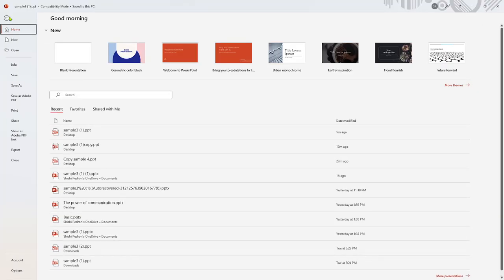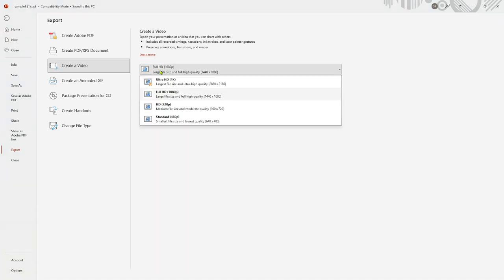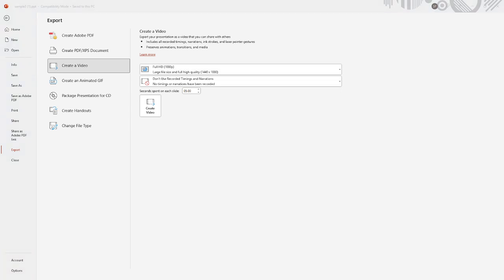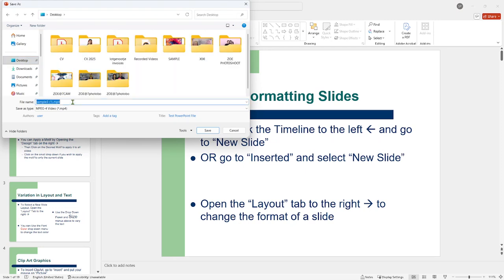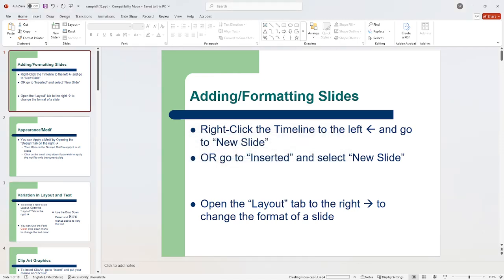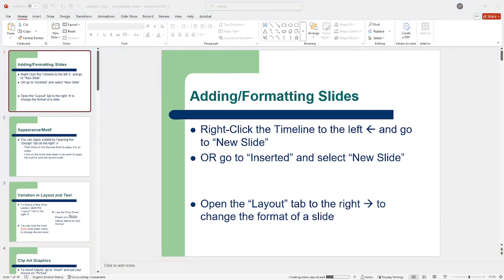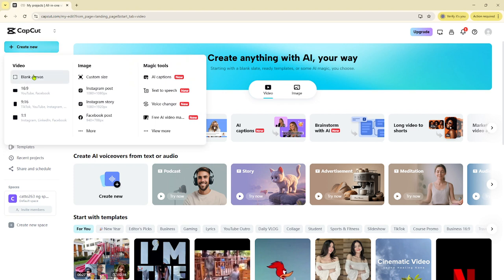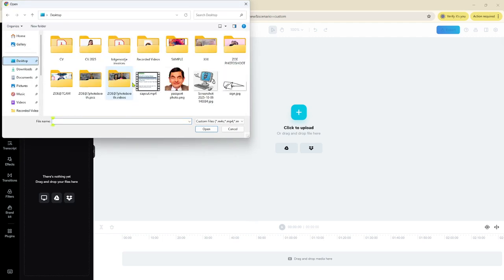How to Insert PowerPoint in CapCut [Full Guide]